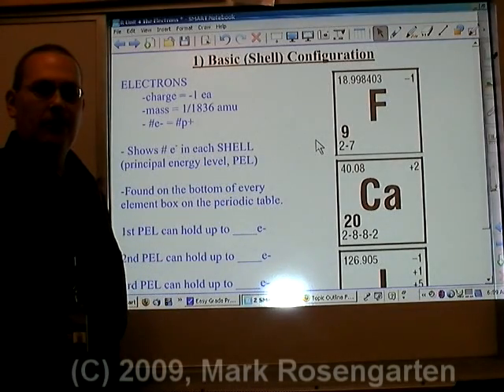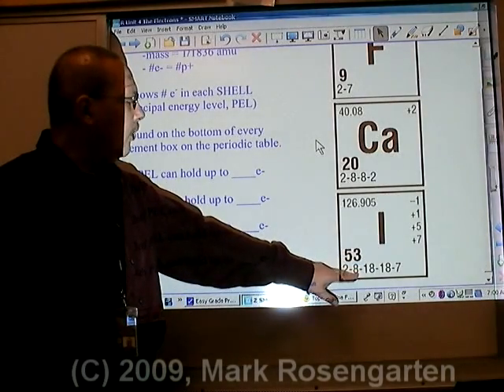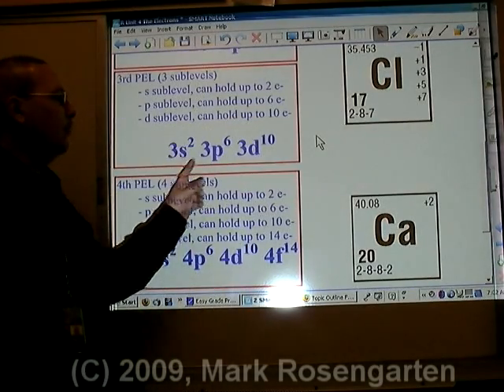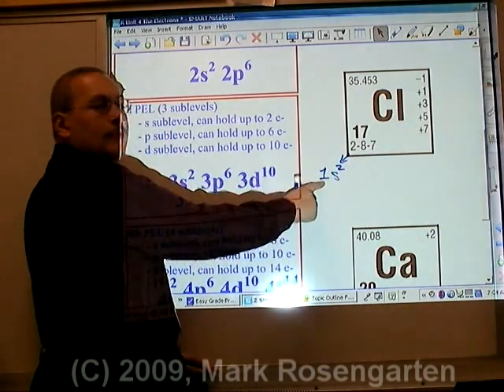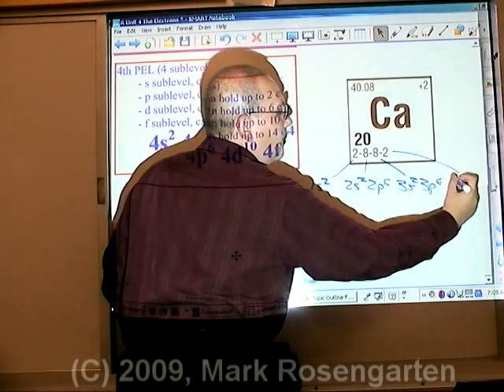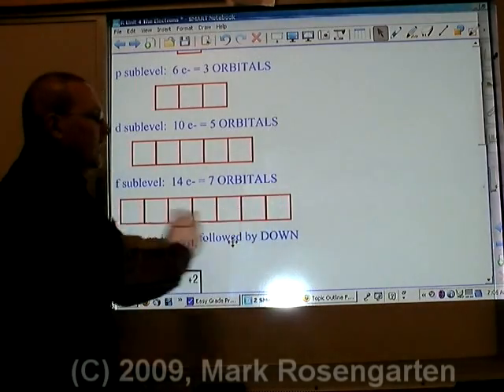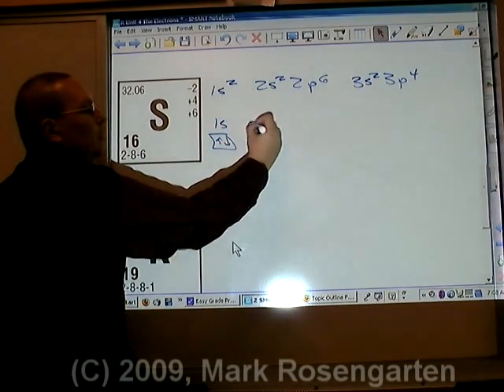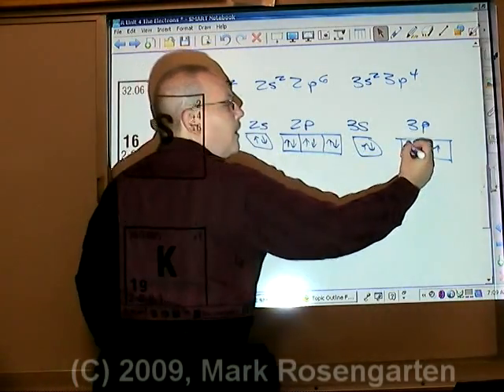Chemistry Tutorial 4.03: Electron Configuration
Basic (principal energy level), expanded (sublevel) and box (orbital) configurations are covered in this video.